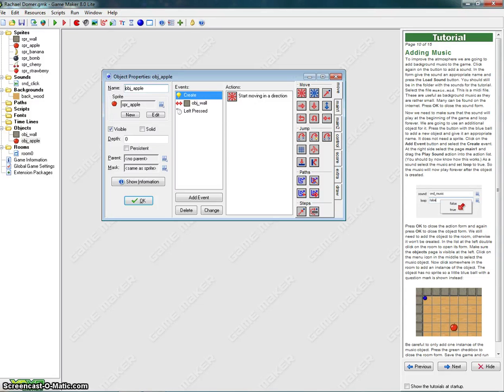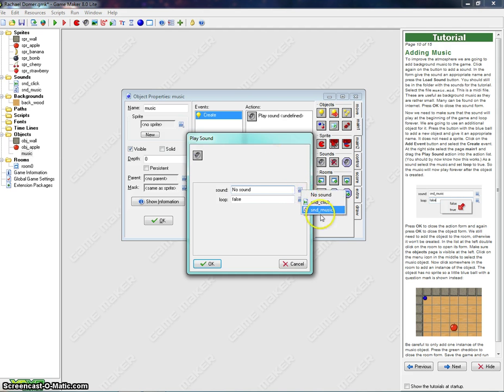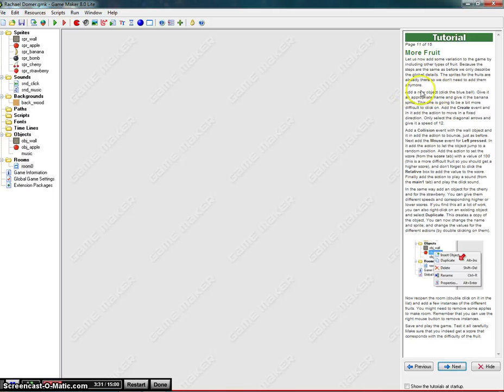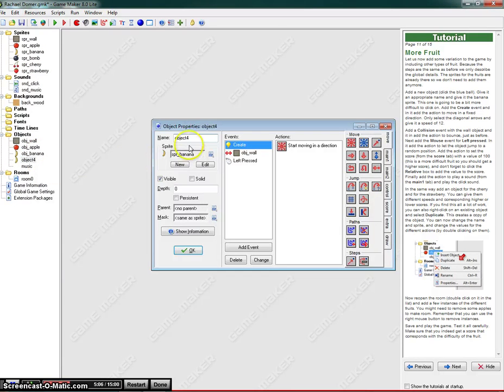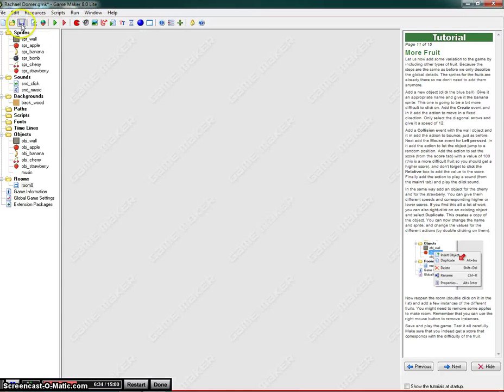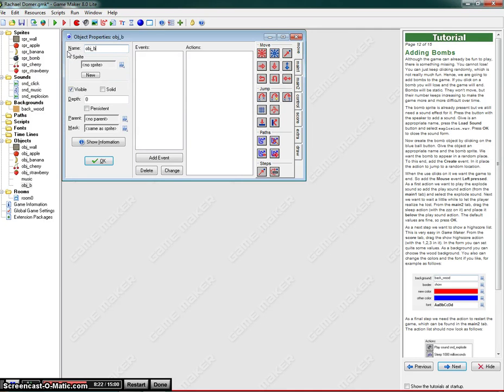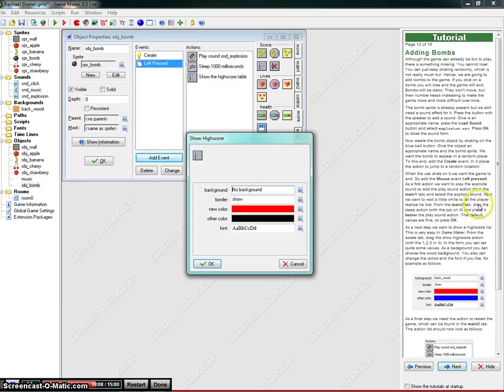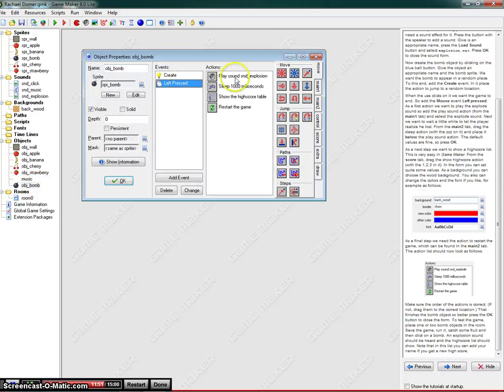Game Maker 4